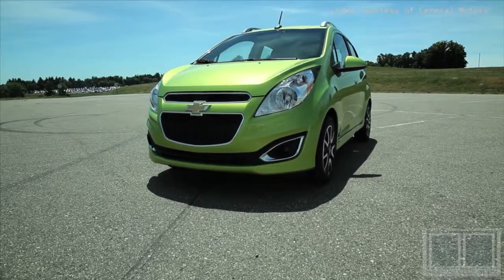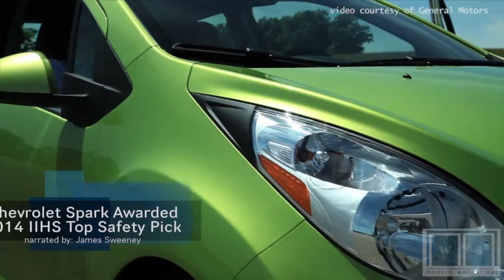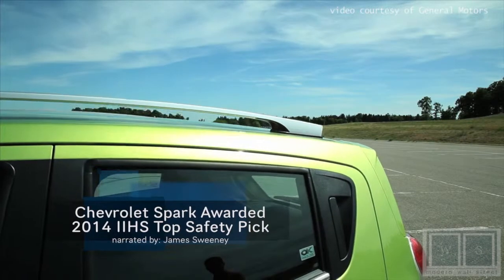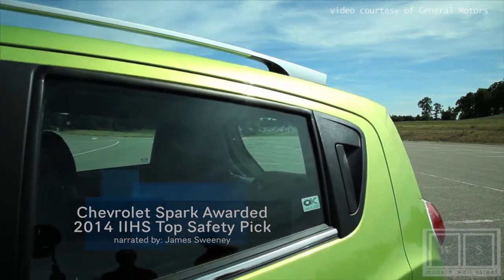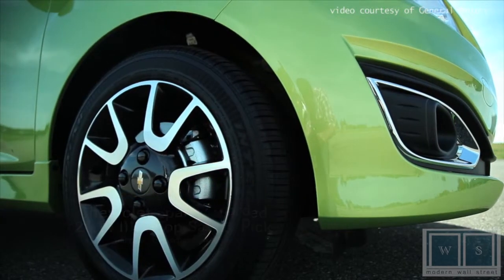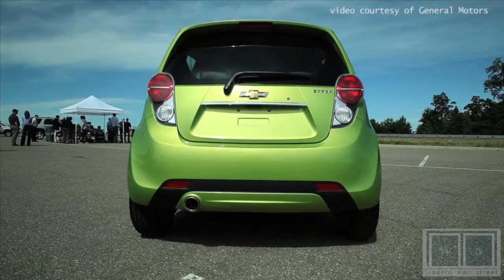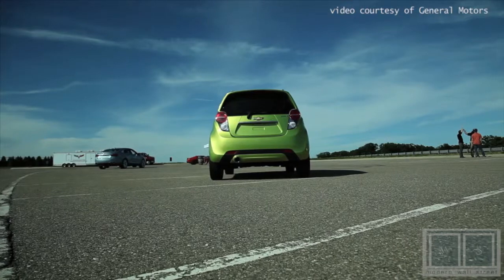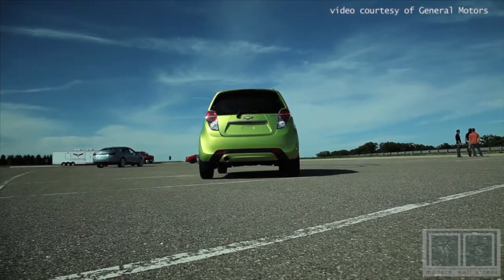Chevrolet Spark named IIHS 2014 Top Safety Pick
12/20/13  The 2014 Chevrolet Spark is a Top Safety Pick in its first year of eligibility, and is the only vehicle in the Insurance Institute for Highway Safety (IIHS) minicar segment to earn the rating in 2014 model testing.